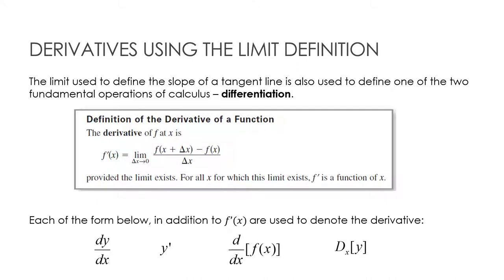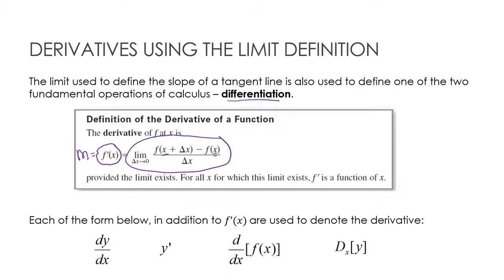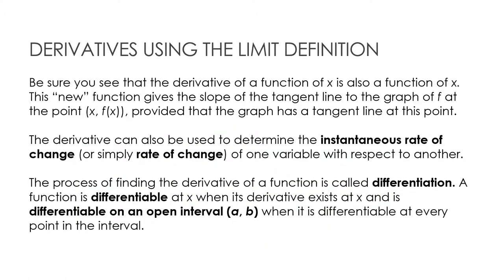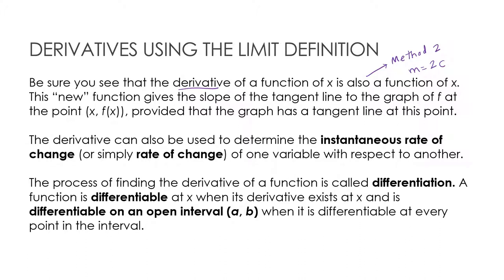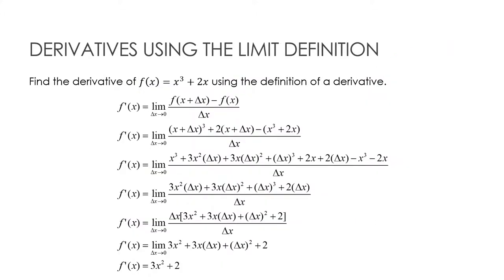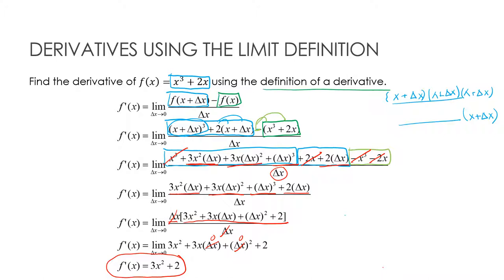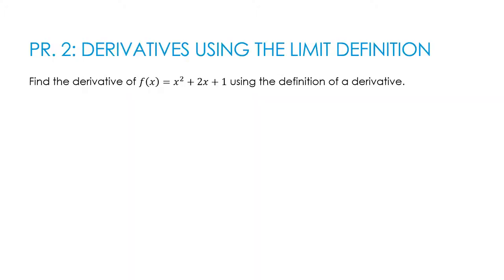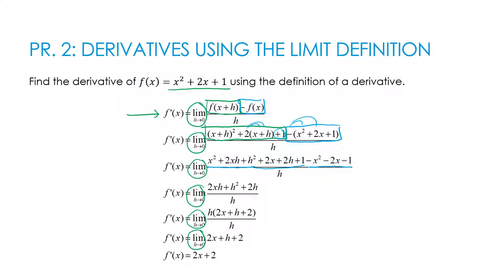Calculus 2.1.2 Derivatives Using the Limit Definition